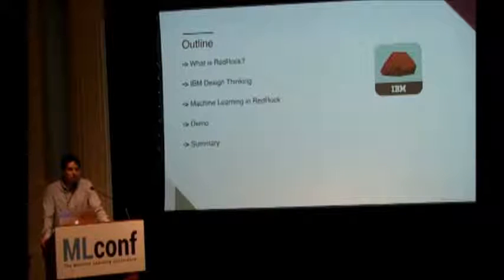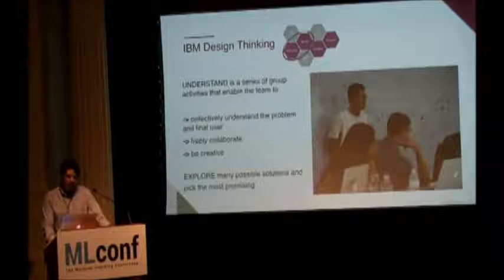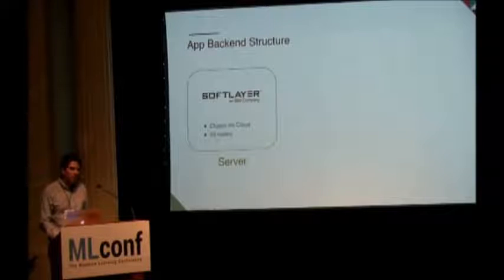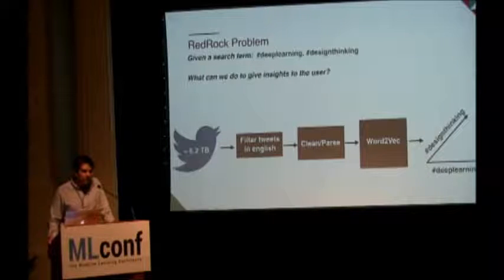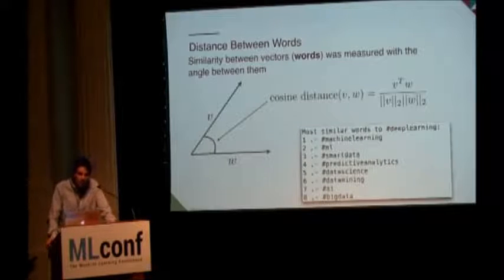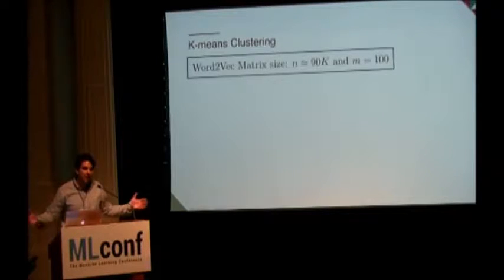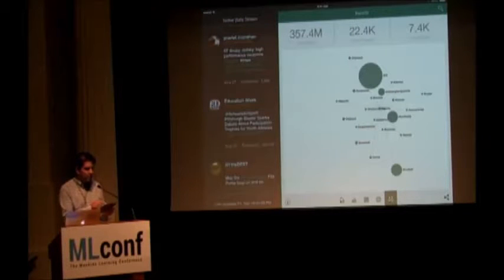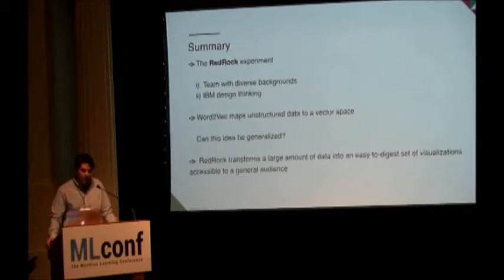Jorge A. Castañón, Data Scientist, IBM @ MLconf ATL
What is RedRock? Data + ML + Design: What happens when you take IBM Design Thinking, 2 data scientists, 3 designers and 3 developers in a time frame of 10 days? RedRock, a beautiful and easy to use app that can process, analyze and visualize terabytes of data in seconds with Apache Spark. Come hear the story about how we built RedRock and the details about the machine learning algorithms we used.